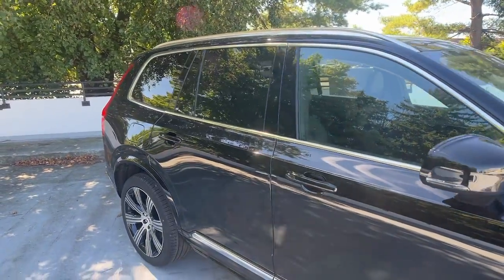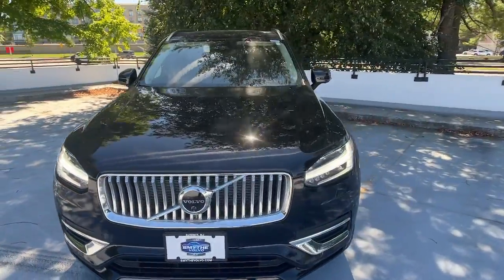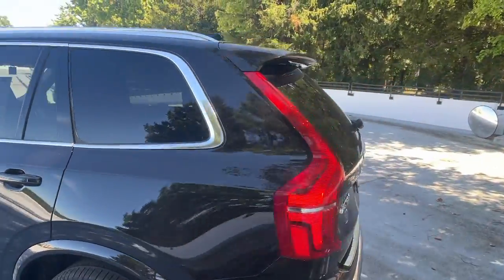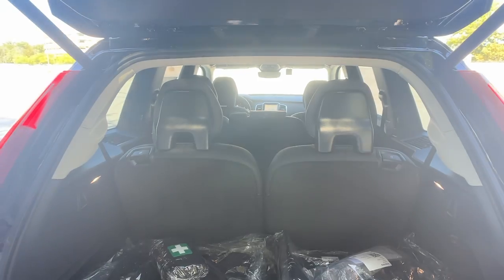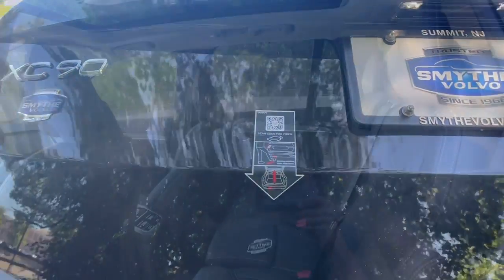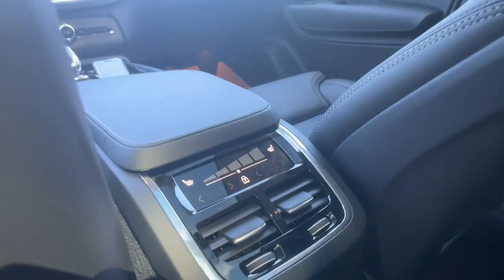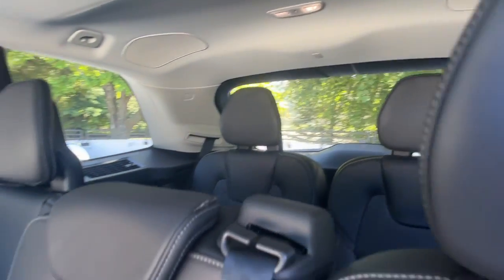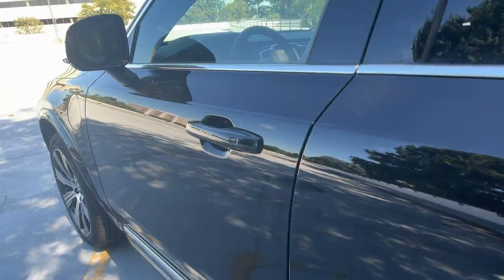2025 Volvo XC90_Plug-In_Hybrid Ultra Summit, Westfield, Union, Newark, Scotch Plains NJ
New 2025 Volvo XC90_Plug-In_Hybrid Ultra available at Smythe Volvo located in 40 River Rd, Summit, NJ, 07901. Servicing the Summit, Westfield, Union, Newark, Scotch Plains area.

You're gonna love the  2025  VOLVO XC90. Here's an elegantly styled  XC90 that's supremely comfortable, secure, and satisfying to drive. Advanced safety features,  a robust infotainment system, flexible seating, and smooth performance let you relax and enjoy what the road has in store. These are just some of the great options this vehicle comes with: Heated Steering Wheel
, Apple Carplay®/Android Auto®, Head-Up Display, Keyless Entry, Moonroof, Navigation System, Fog Lamps, Heated Rear Seat(s), Power Passenger Seat, Back-Up Camera. Capability meets contemporary style in this tastefully designed XC90. See for yourself when you take it out for a test drive. Our professional staff looks forward to giving you excellent service!